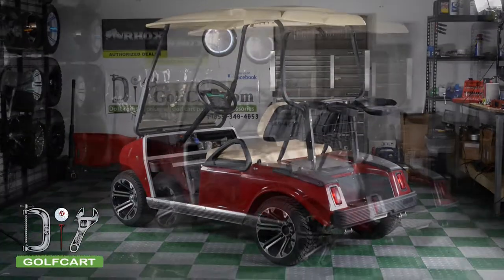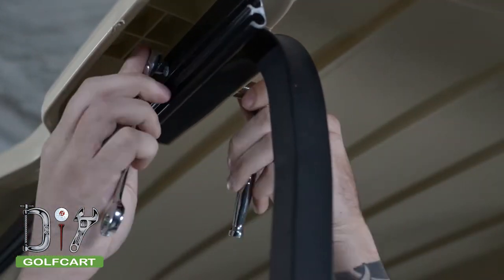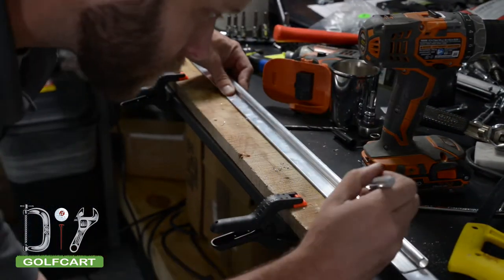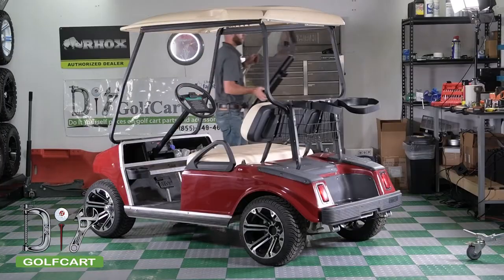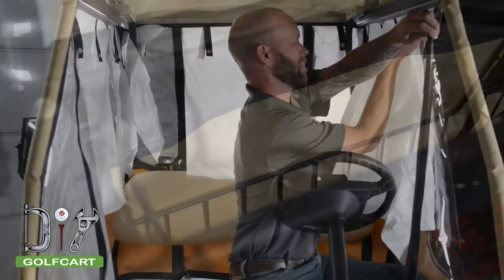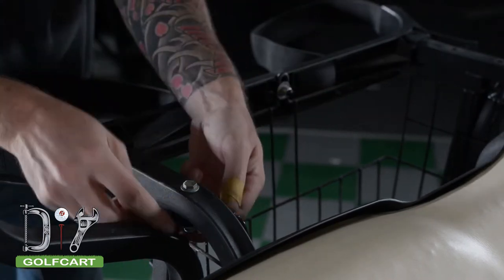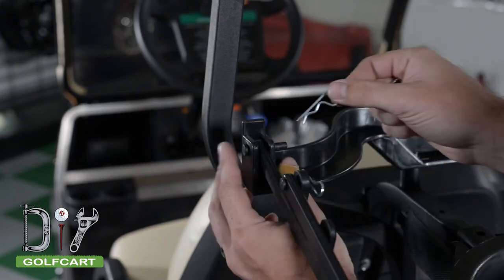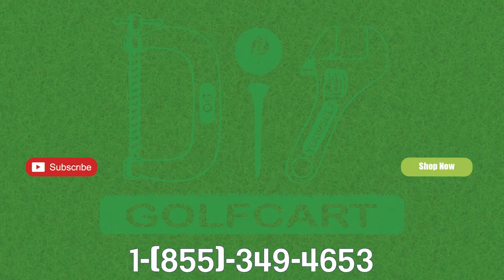How to Install a Pro Touring Sunbrella Enclosure on a Club Car DS Golf Cart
Justin at DIY Golf Cart shows us how to install a Pro Touring track style enclosure on a Club Car DS golf cart.

The Pro Touring golf cart enclosure is one of the most versatile enclosures in the industry and provides a factory look at a fraction of the cost of many model specific enclosures.